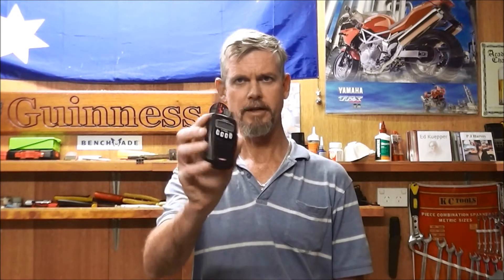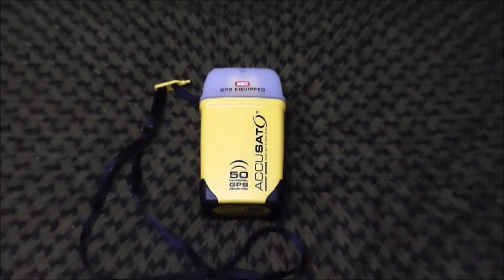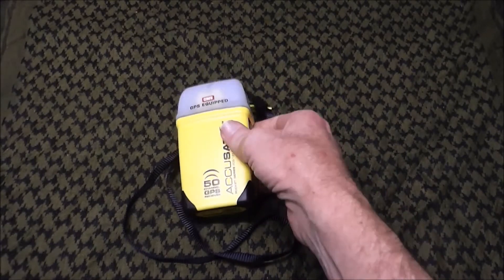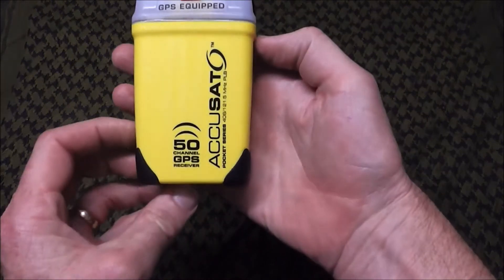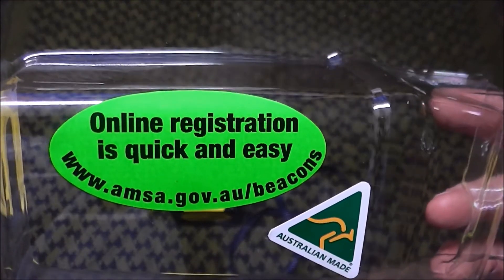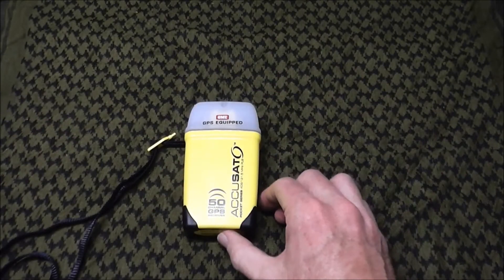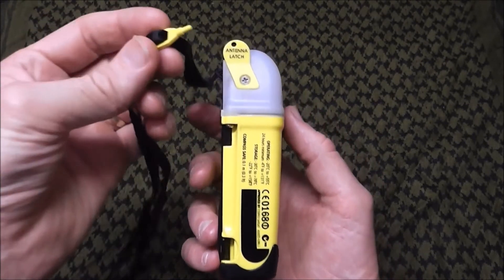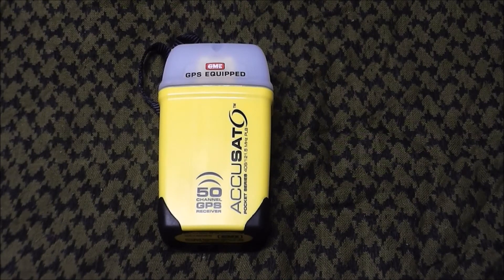Product Overview: GME MT410G Personal Locator Beacon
A Personal Locator Beacon (PLB) may be a life saver in the event you find yourself faced with a  serious emergency with no other means of communication available. A unit such as this is small, light weight, and quite affordable. Please note that a PLB should only be activated in the event of grave and imminent danger.

After doing some research and thinking about this for a while I purchased a GME MT410G. Designed and manufactured here in Australia, it incorporates GPS technology to give your position far more accurately than non GPS equipped devices. GME export these so they may be available where you live. If this particular brand is not available it is likely an equivalent is.

PLBs use the COSPAS-SARSAT satellite system to give worldwide coverage. In this video we look at this particular unit and discuss PLBs in general. We also touch on registering the unit with your countries rescue coordination service. In Australia this is the Australian Maritime Safety Authority (AMSA). Registration of a PLB is mandatory in most countries.

The PLB is something that I will keep in my pack, and take on my various travels, but hope never to need to use. If you are into adventuring in the outdoors, something like this is worth considering as part of your kit.

Links;

I got my PLB from Johnny Appleseed (if you are not in Australia you should source a local retailer for PLBs)